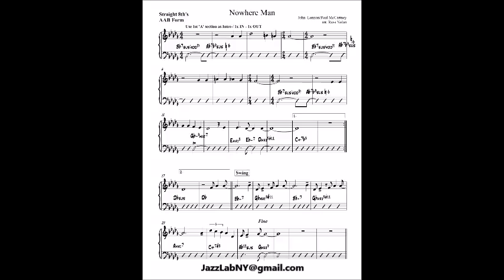The Beatles Nowhere Man Jazz Arrangement - Russ Nolan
JazzLabNY offers NY-area Adult Jazz Students the opportunity to Play and Study in a Regular, Ongoing Small Group Year Round - Come find your spot!